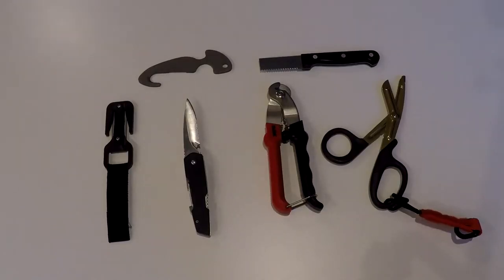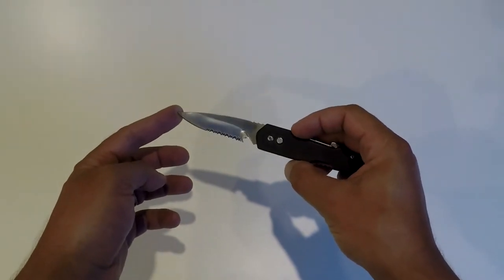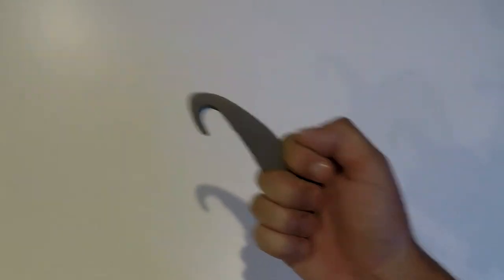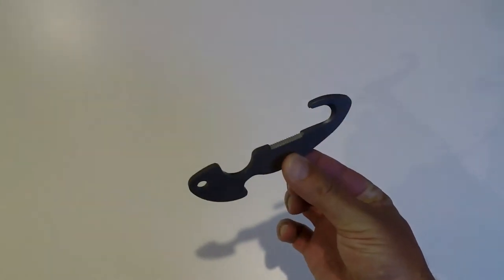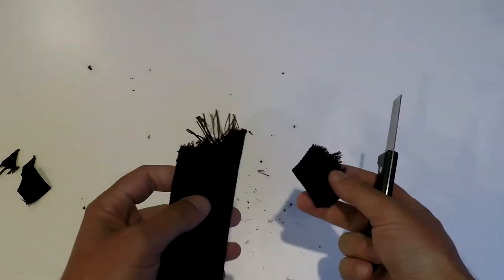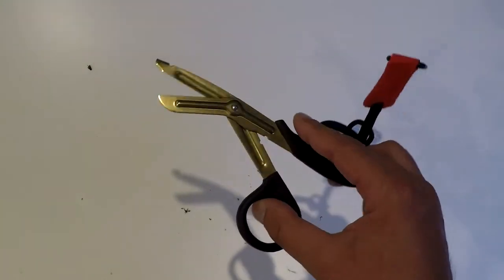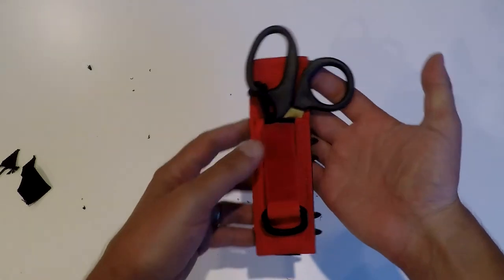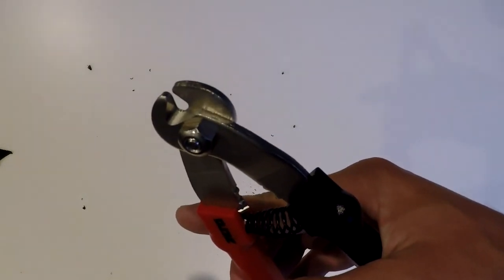Cutting Devices for Scuba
Different types of knives and other types of cutting devices used in SCUBA diving.